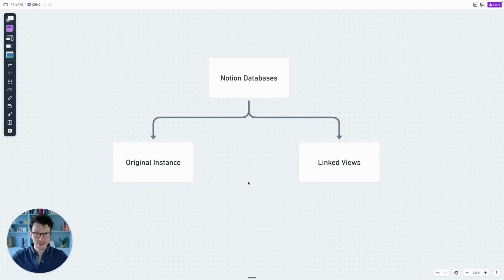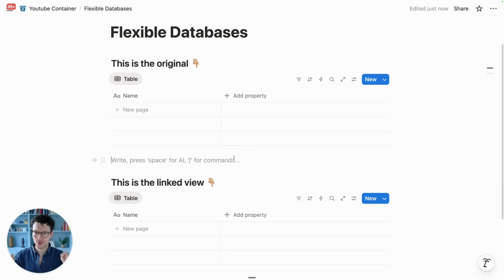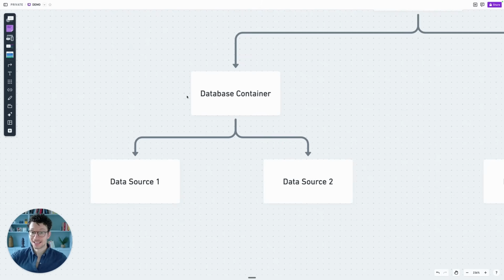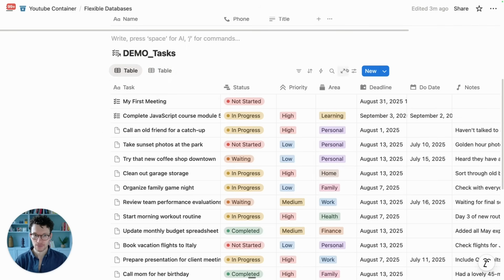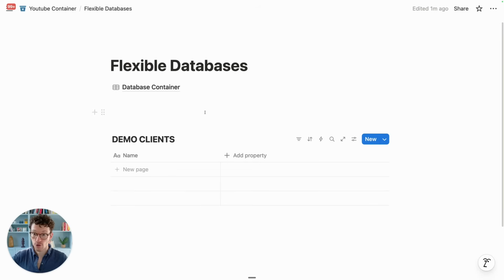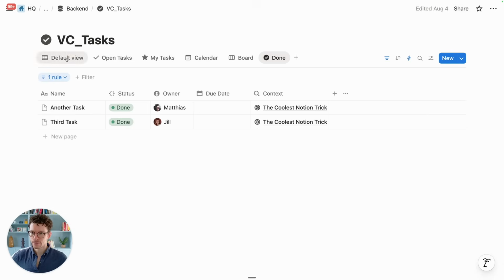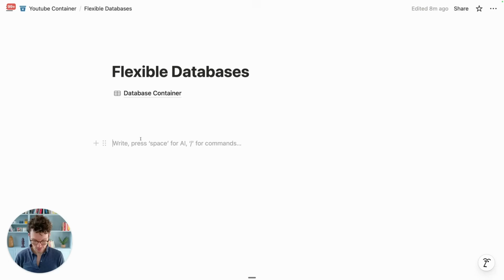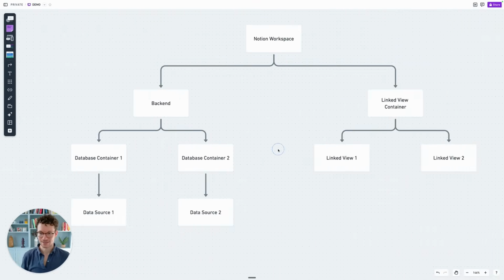Notion Just Changed... Databases?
Everything you need to know about the flexible database update in Notion

With today's update, Notion is changing the way you manage your databases.

And it can be quite a confusing update to use in your everyday setup.

In this video, we will go over everything that is changing with the new update. We'll highlight possible pitfalls and problems you need to be aware of, plus how to make the most of these changes.

Put simply, Notion will allow you to manage several database sources in one database block.

That means that your database can no longer just contain one database. Instead, it turns into a container for any number of databases you want to set up inside of it.

This can be super helpful in theory, but in practise it can also lead to a lot of confusion.

Which is why for now, we actually recommend building Notion with the old way and continuing to stick to one database container, one database model just like before.

But of course we'll keep a close eye on this to see how things develop. Very curious to hear whether you find a specific use case for this new way of grouping elements together.

Chapters:
00:00 Intro
00:16 The old way to manage Notion
03:52 The new way to manage Notion
09:50 The problem with Sources & Views
13:04 Should you reorganise Notion?
21:45 Our recommended Notion Architecture
24:42 Outro